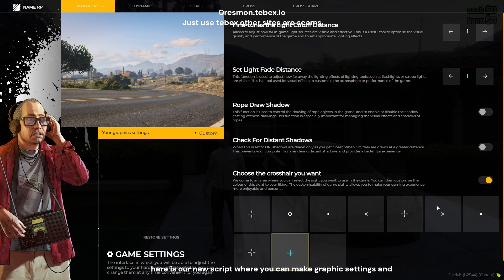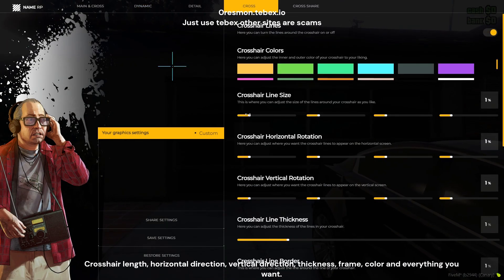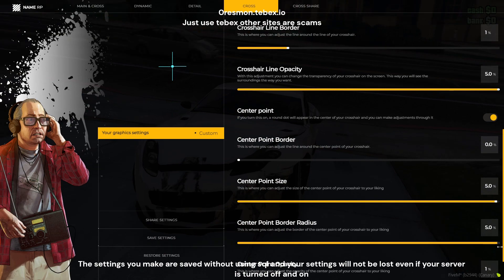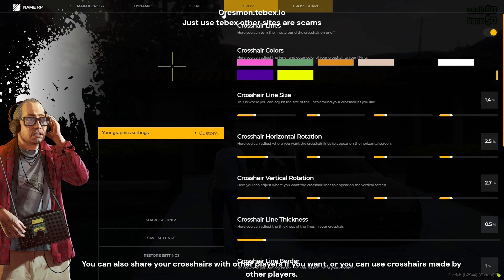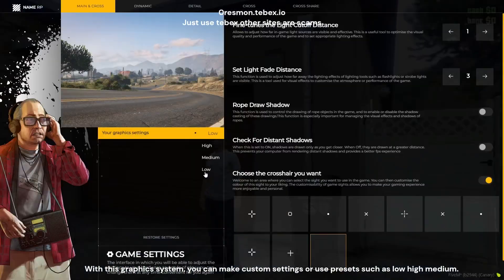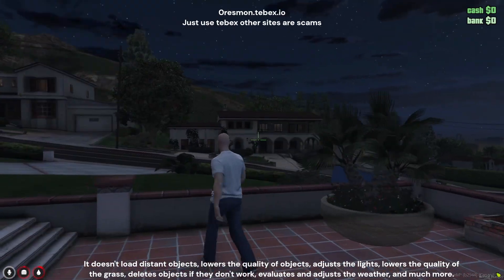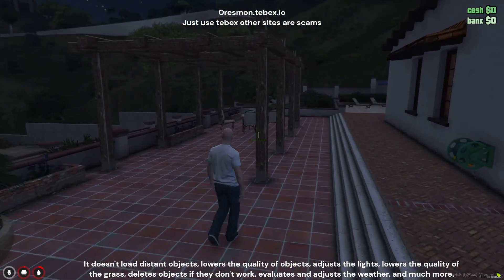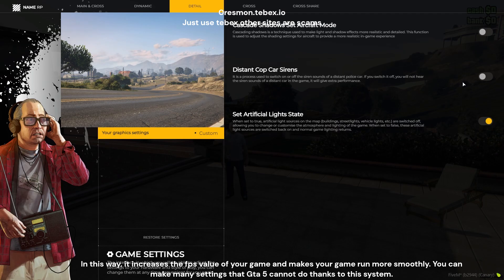FPS BOOST - CROSSHAIR MENU